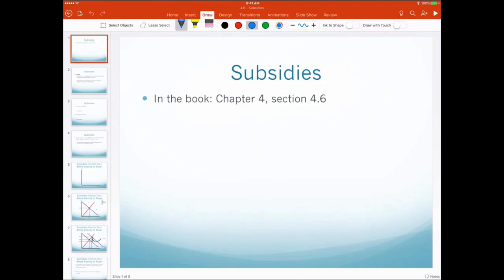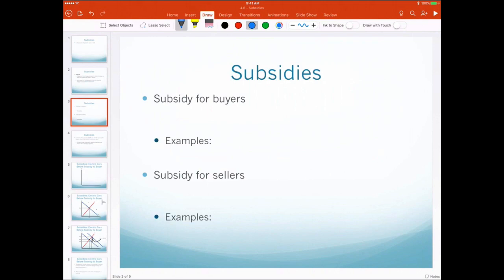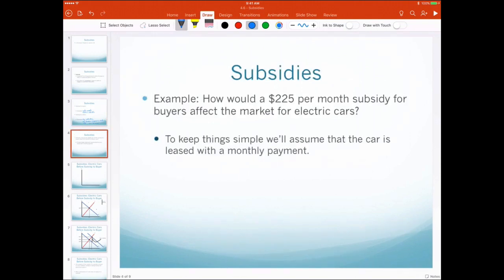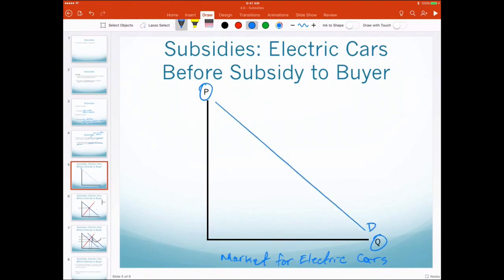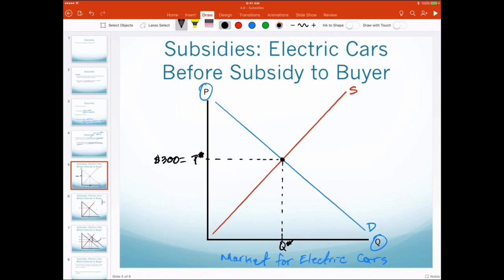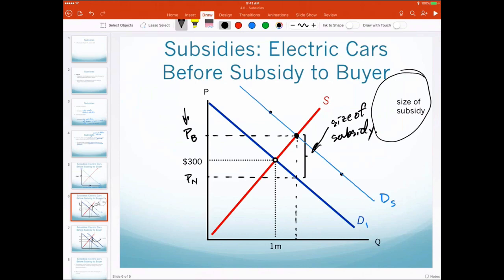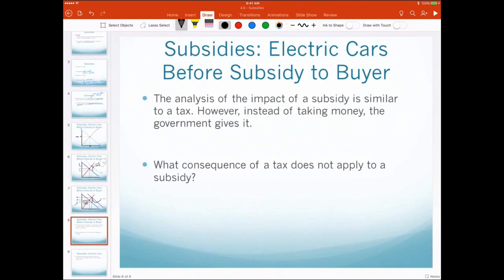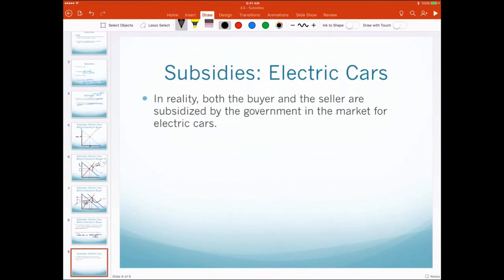4.6: Analysis of Subsidies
This video covers chapter 4, section 6 in Economics: Private and Public Choice by Gwartney et al. Here I go through the supply and demand analysis of government subsidies. I use the subsidy from the federal government for electric cars as an example.